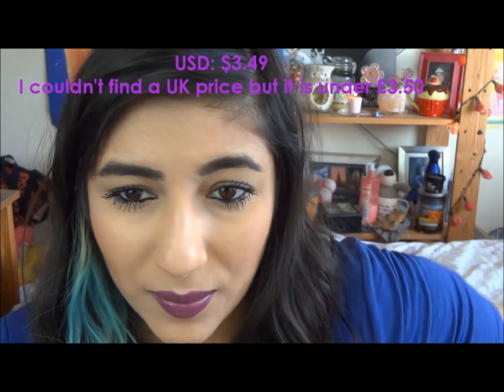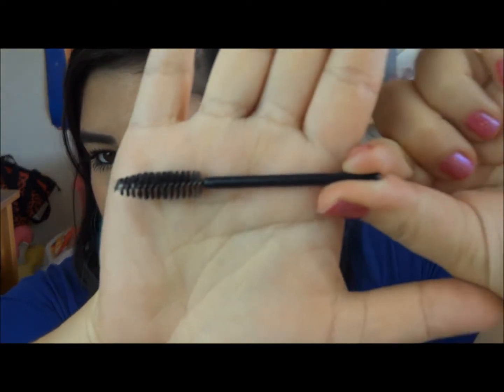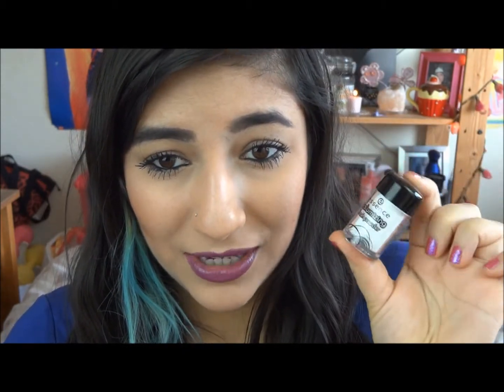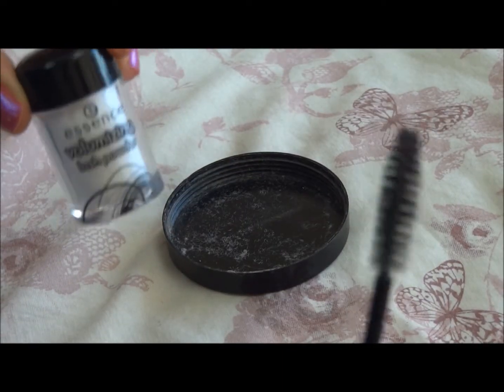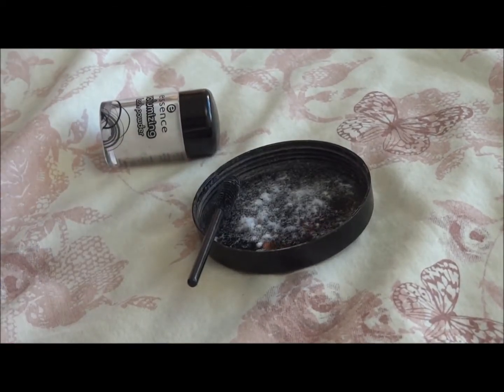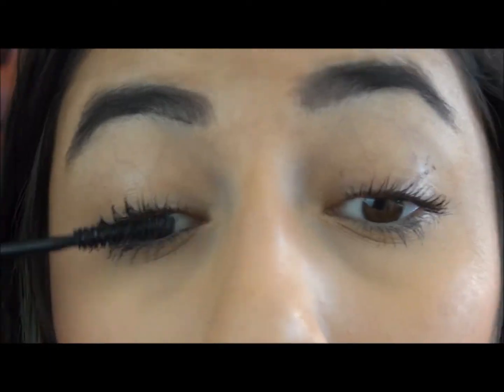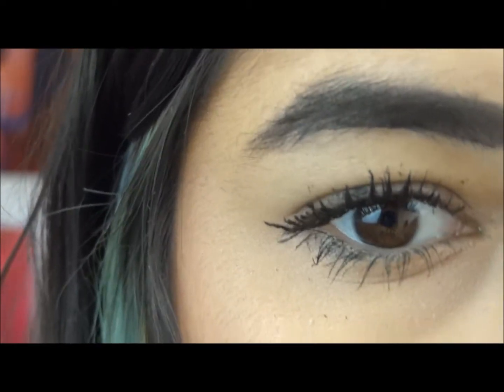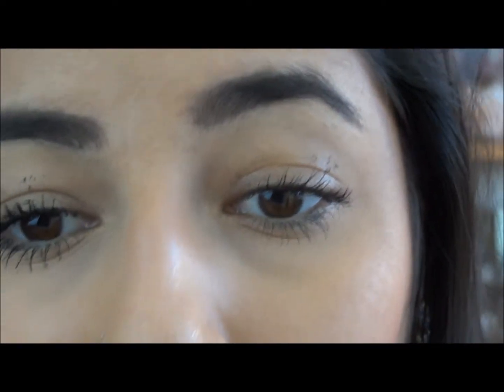Essence Lash Powder ♡ Review & Demo! ♡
♡ Drop It For More Information! ♡

♡ Get involved! ♡

Keywords essence lashes lash mascara uk england beauty makeup drugstore bargain review demo marina powder fiber fiber lash wilko cheap budget vlogger girl blue hair